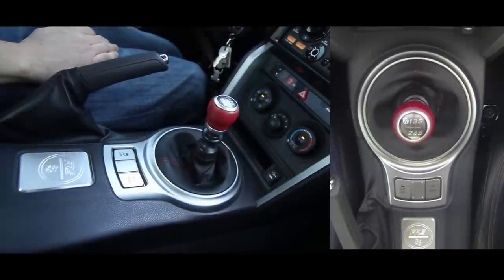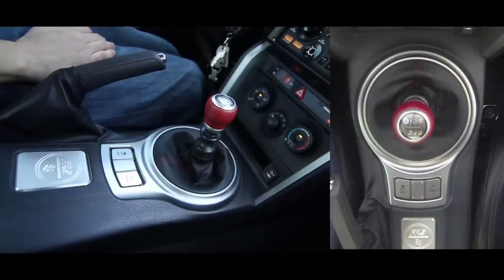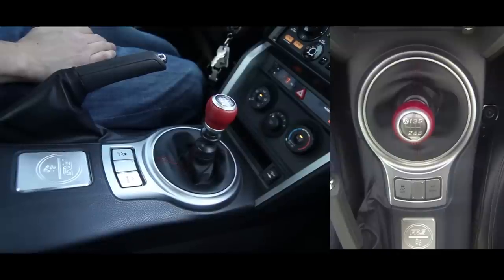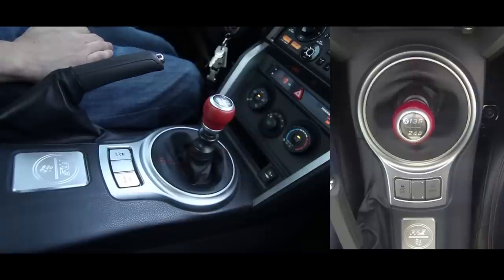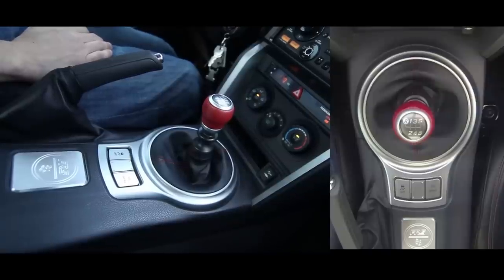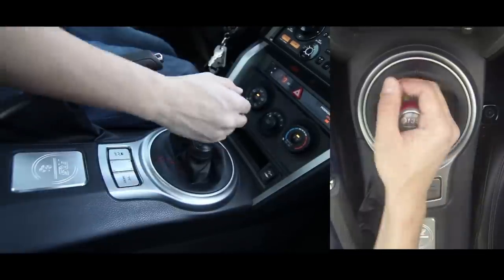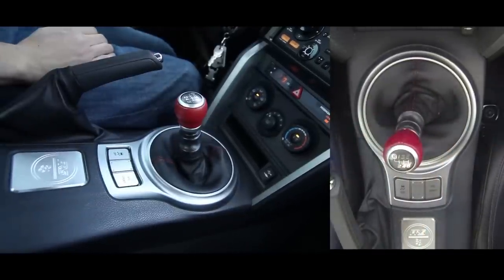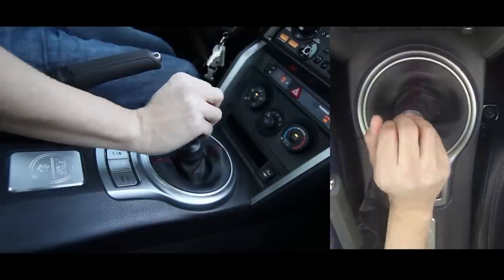MTEC Industries Shift Spring in car action for Scion FRS / Subaru BRZ / Toyota 86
MTEC Industries Shift Spring in car action for Scion FRS / Subaru BRZ / Toyota GT 86

Application: 2013+ Scion FRS, Subaru BRZ, Toyota 86 manual transmission vehicles only.

Thanks to:
JDMzipties
FRS86
Motormavens
PhotoMD